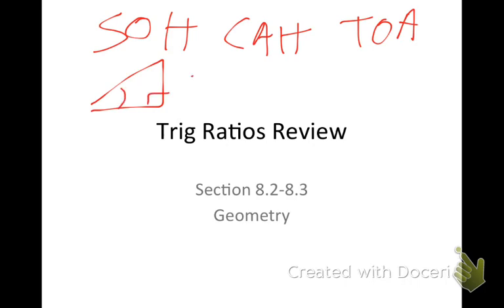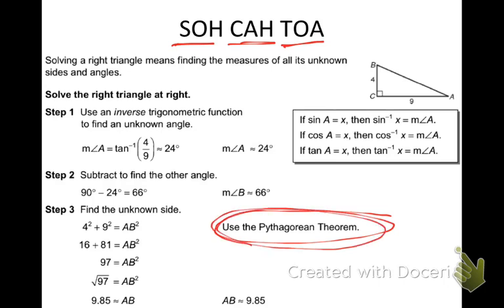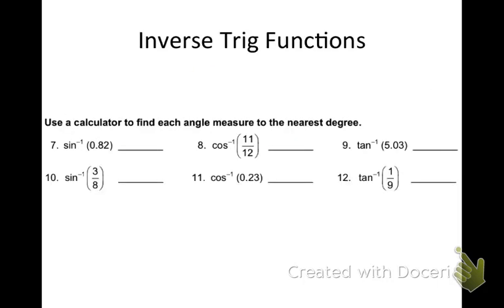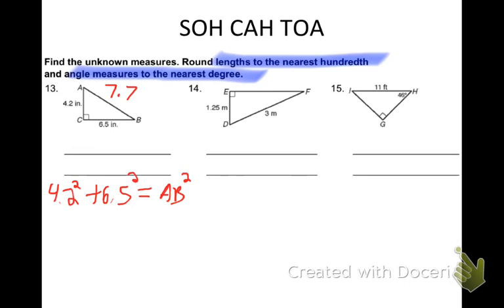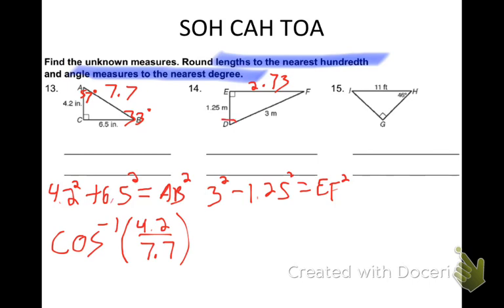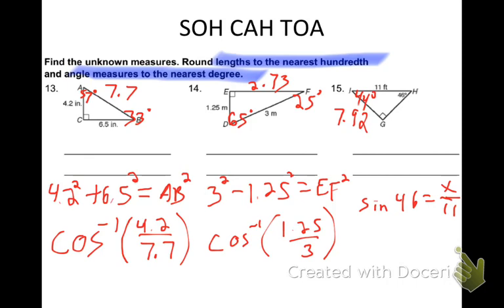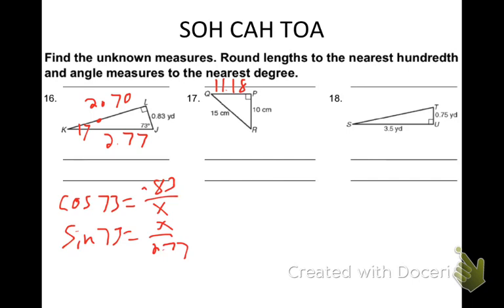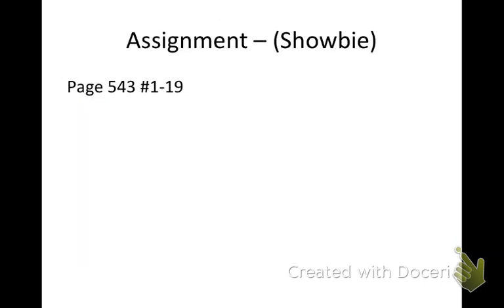Section 8.2-8.3 (Trig Ratios Review)